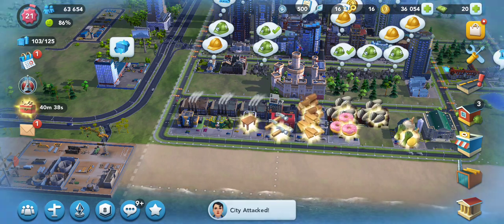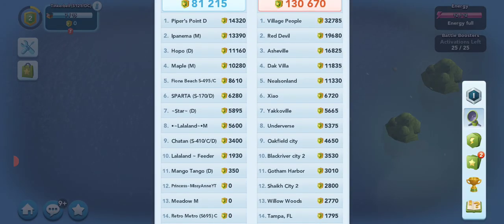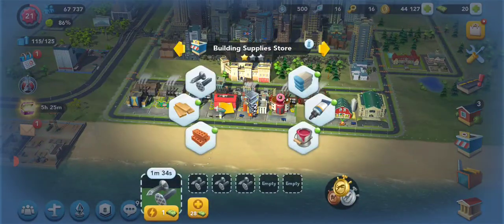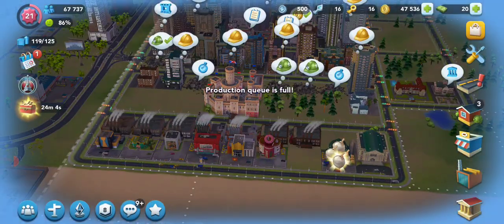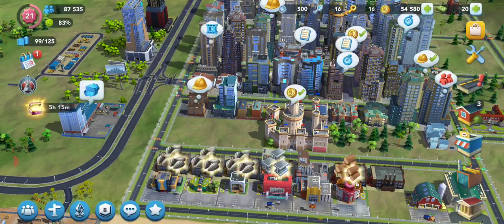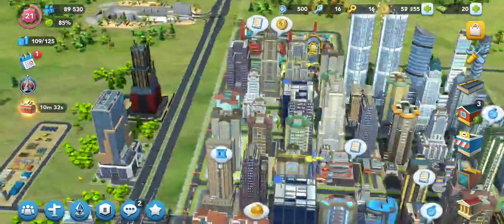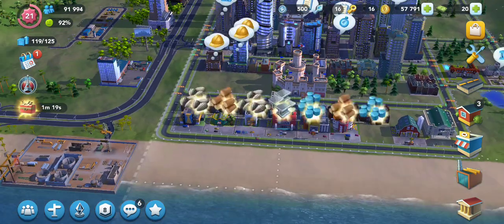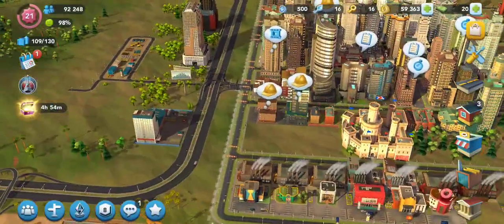🌟NEW🌟Missy's building guide 2022 walkthrough part 10 Simcity build it